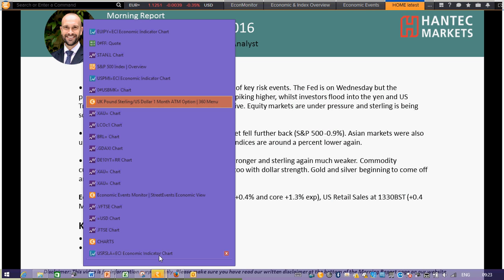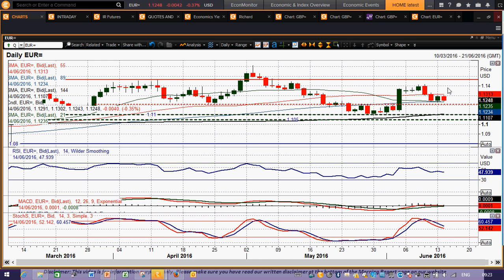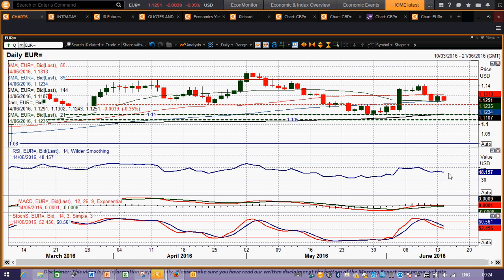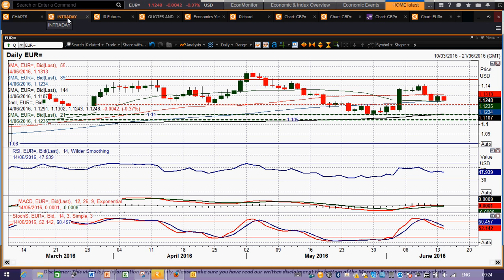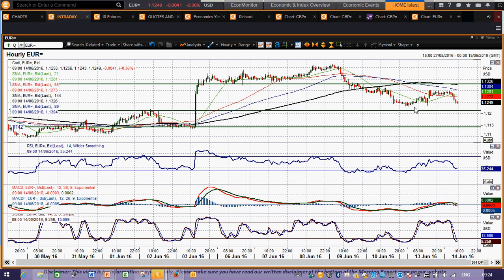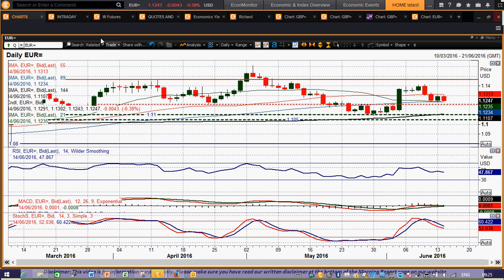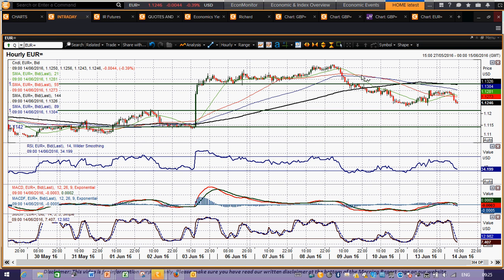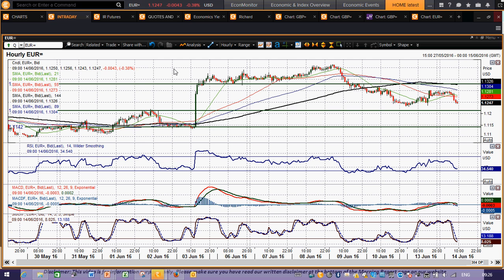EUR/USD 14/06/2016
How are the technicals set up on the euro ahead of the FOMC?